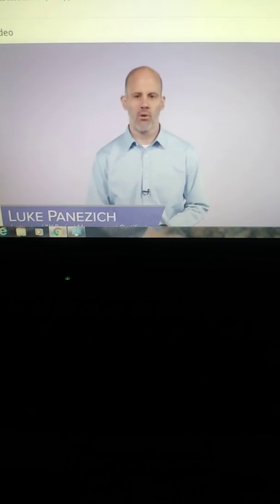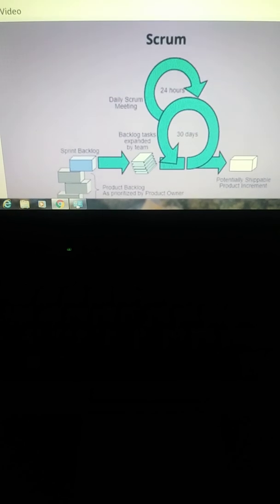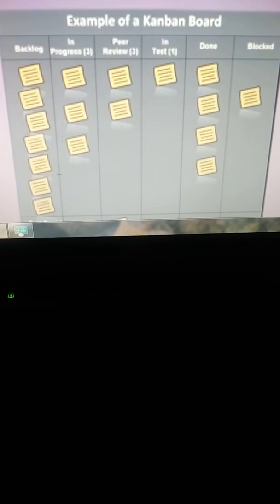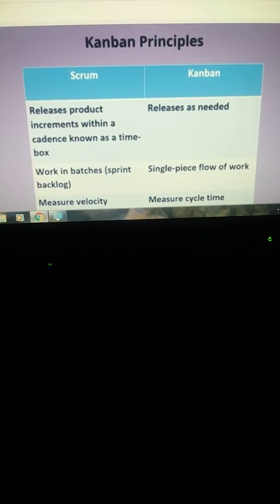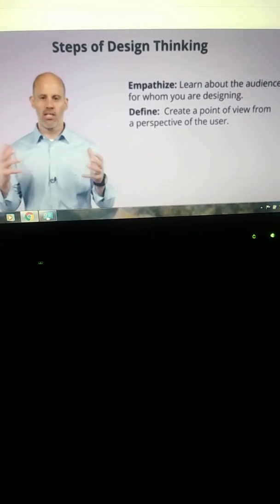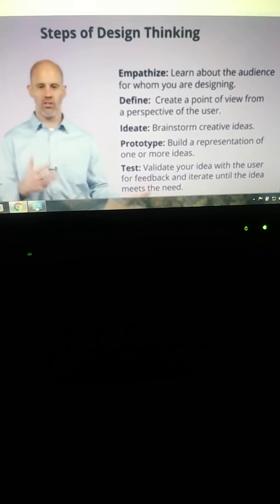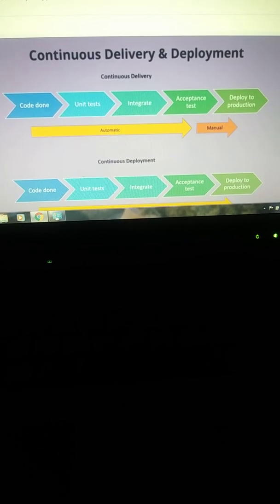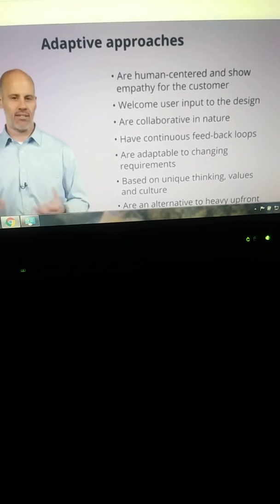MBA IT Project Management Class . A👑💯📒📔📓